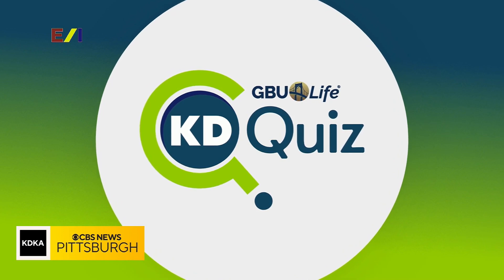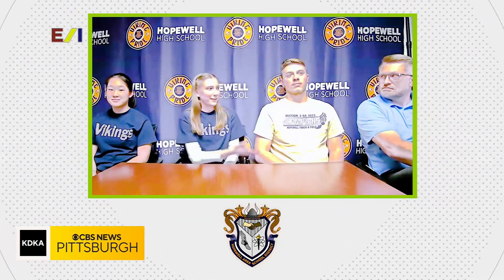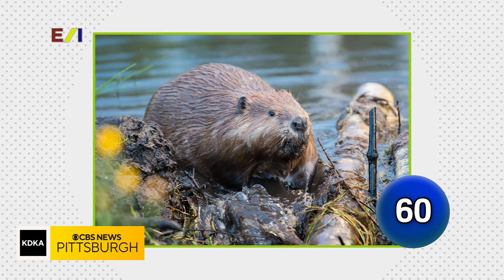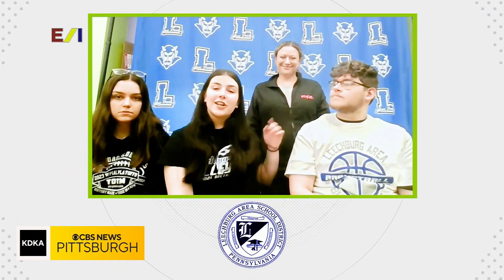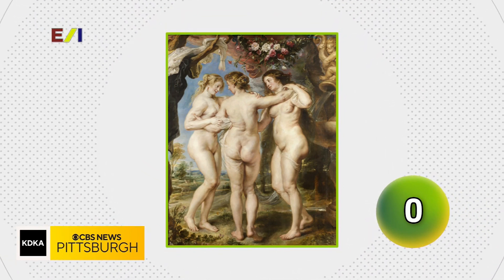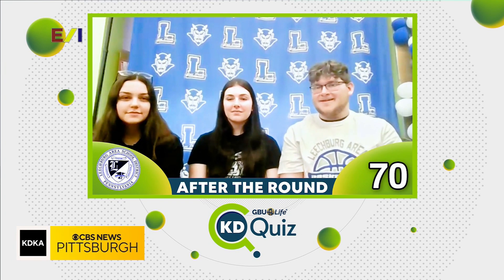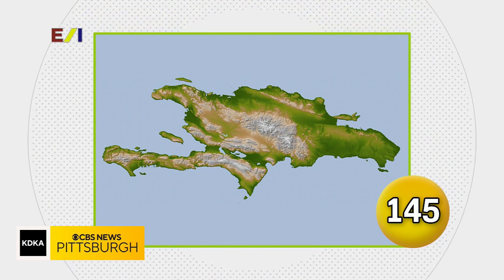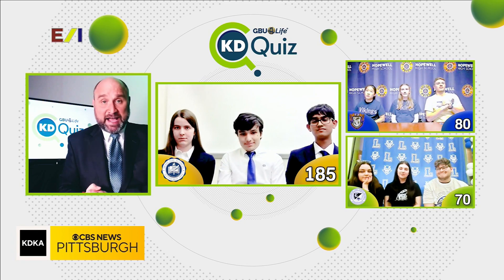KD Quiz: Part 2 (3/30)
Watch as teams from Hopewell, Leechburg, and Shady Side Academy high schools compete on this edition of KD Quiz!